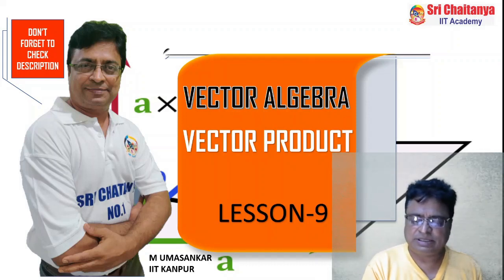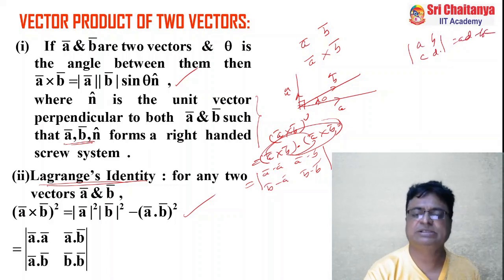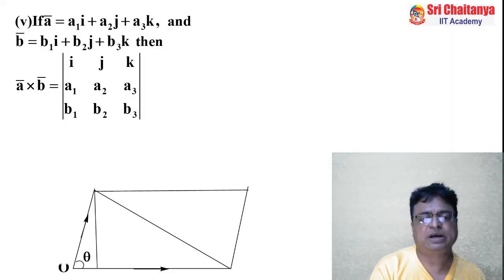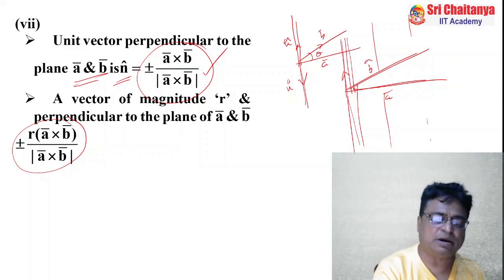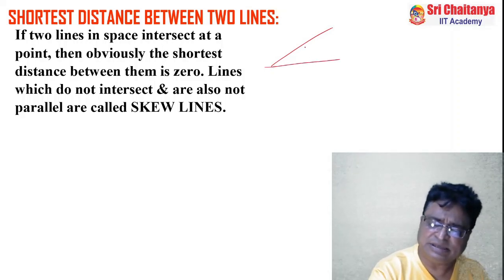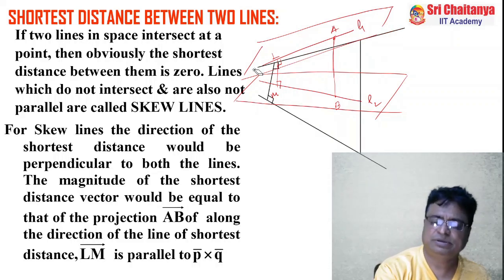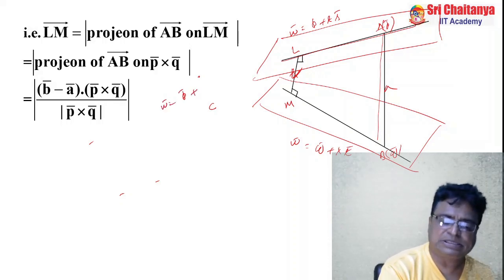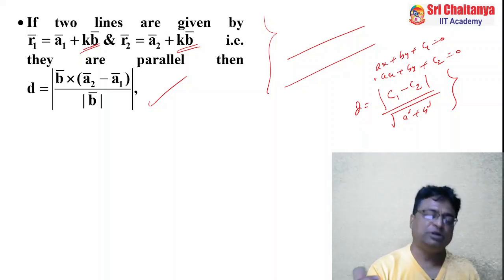VECTOR ALGEBRA||LESSON-9||CROSS PRODUCT OF VECTORS||JEE MAIN & ADVANCED||M UMASANKAR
Dear all
So far through our channel successfully we have completed Complex Numbers, Calculus, Algebra and several other topics related for JEE Main and Advanced.
Now, we are focusing on next very important topic very useful for JEE MAIN and ADVANCED which is nothing but  Vector algebra.
It contains nearly 20 lessons. Here iam providing links of previous videos'.